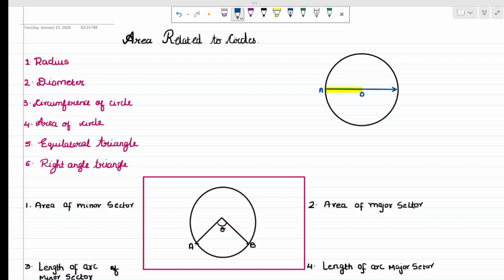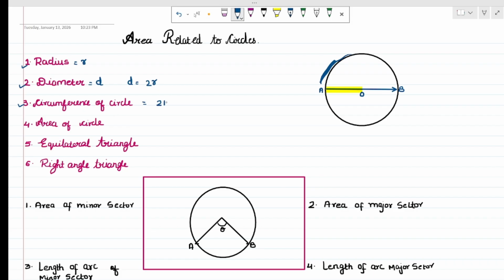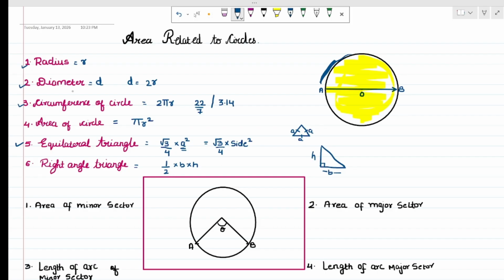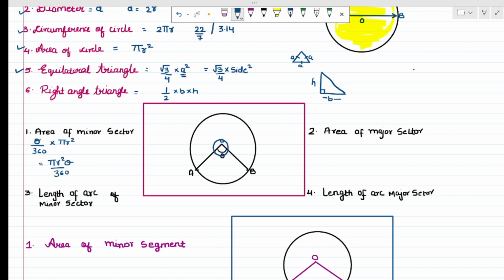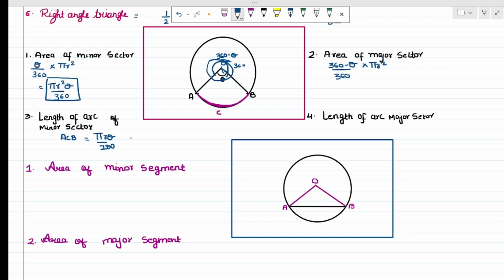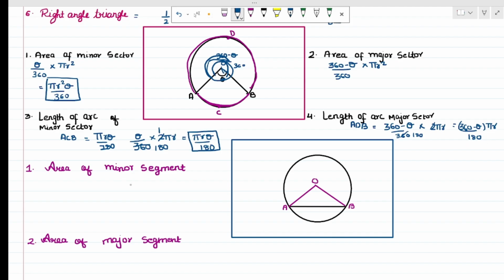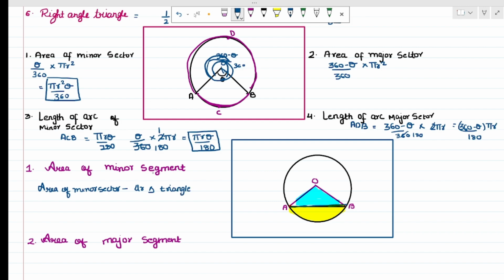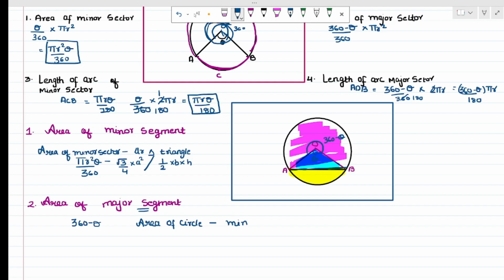Areas Related To Circle | Class 10 Chapter 11 | NCERT Maths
In this video, tanzila kapadia explains areas related to a circle in a clear and concept-based way.

This lesson focuses on:
• Area of a semicircle
• Area of a sector
• Area of a segment
• Understanding how circle areas are calculated

The explanation is step by step and easy to follow, helping learners understand area concepts clearly and apply formulas with confidence.

This video is useful for anyone who wants to build a strong foundation in geometry and understand circle area concepts clearly.